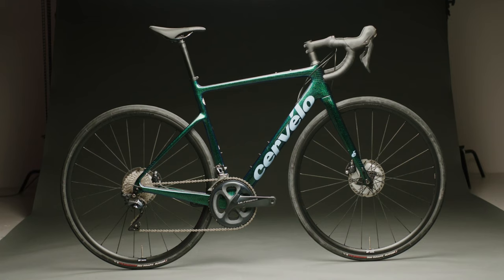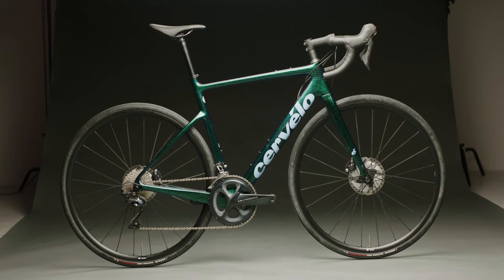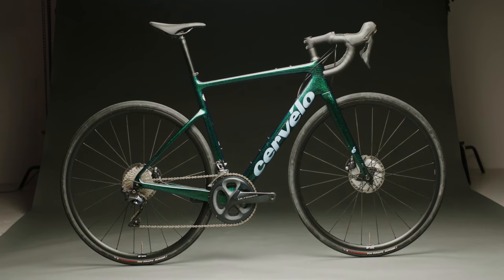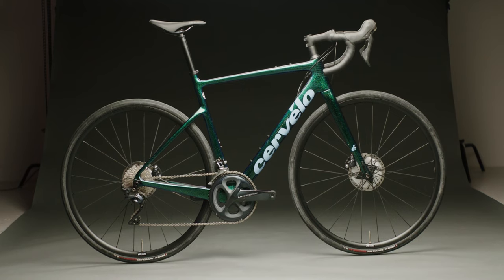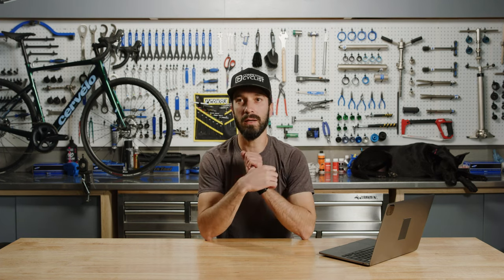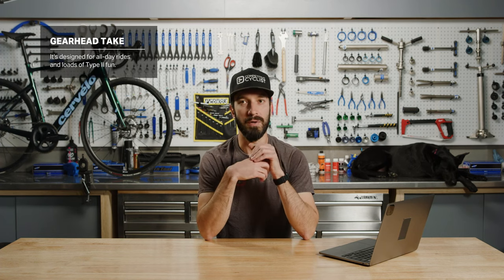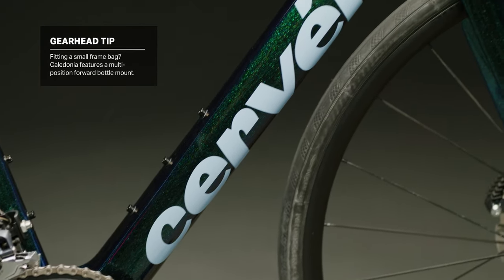The Best Road Bikes Of 2022 | Cervelo Caledonia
In our 2022 Road Cycling Guide, Luke breaks down our top 4 road bikes of the year from 4 brands we love: Pinarello, Bianchi, Ridley, and Cervélo.

From elite road racing bikes designed for the top step in Grand Tours, to a sleeper of a daily-training steed, and a bike designed to take you as far as 34mm of tire clearance can, our guide has a drop-bar build for every type of rider.

This year, our guide has more than just bikes, though. We've also picked the top components to upgrade and make your machine truly customized and tuned to your specs. So start rolling faster wheels and tires, stay in your power position longer on a saddle that fits you, upgrade to an accurate, auto-calibrating power meter, and ride into the season strong.